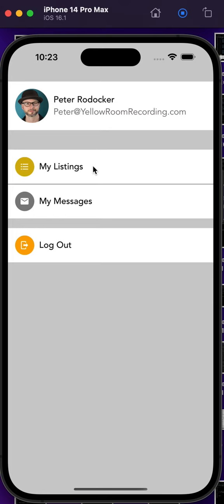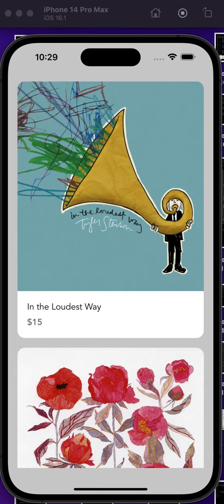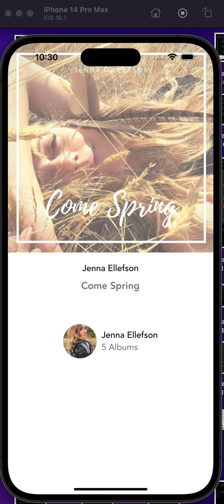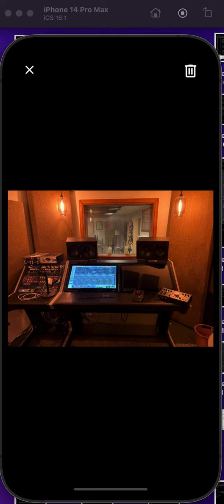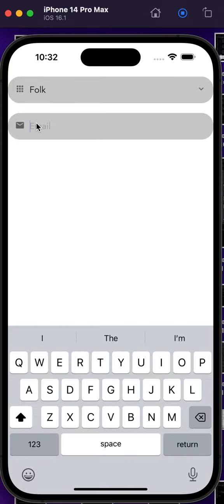Solo Project - Final